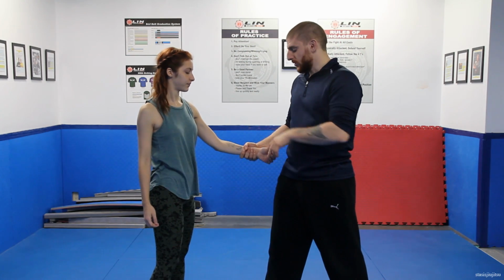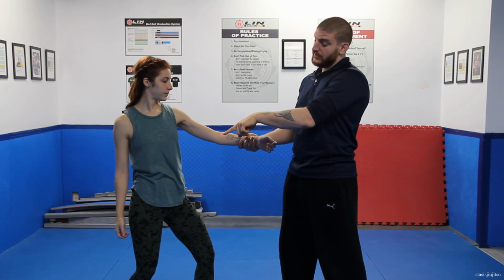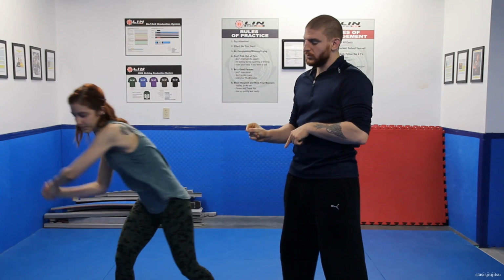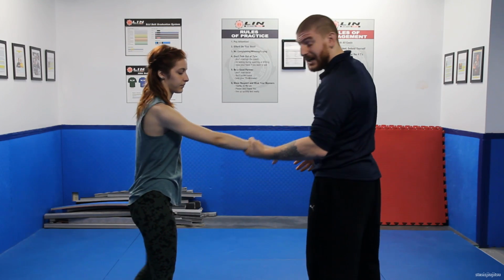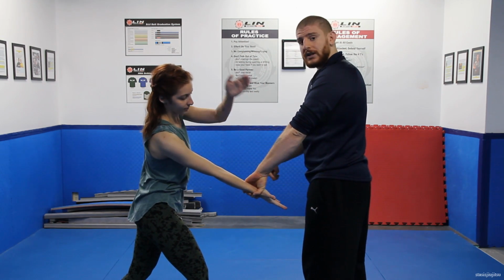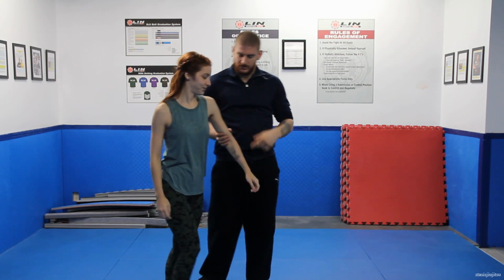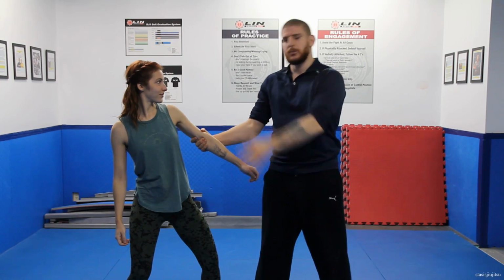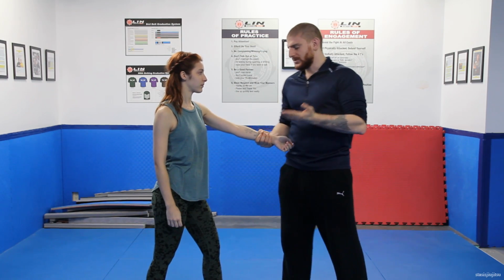3 Techniques To break ANY Grip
Basic techniques to help you with breaking a bigger, stronger opponents grip! There are extras in the end where we have some mess ups & laughs hope you enjoy.